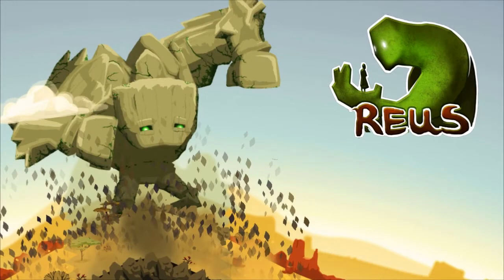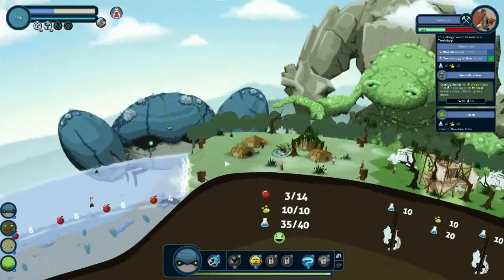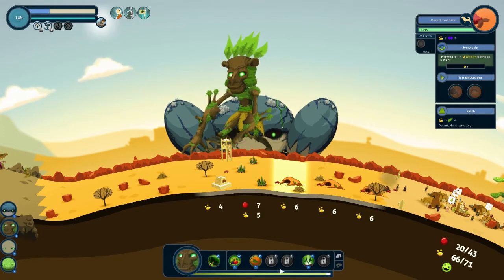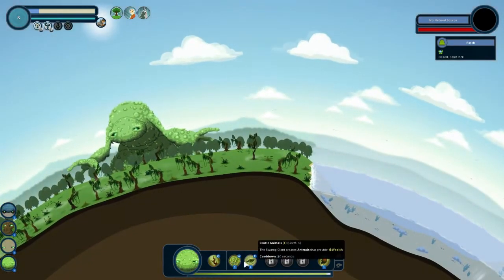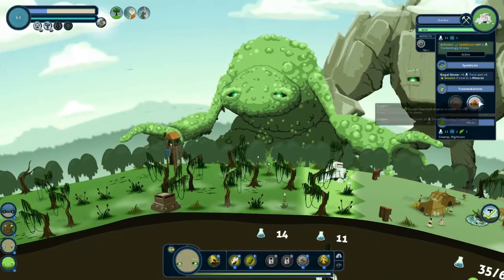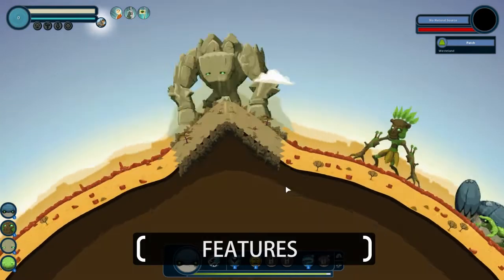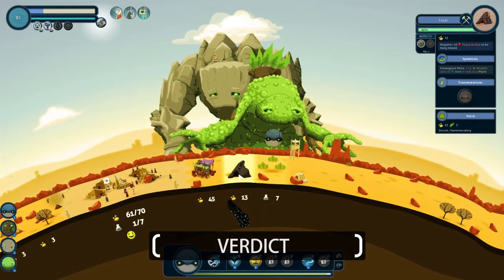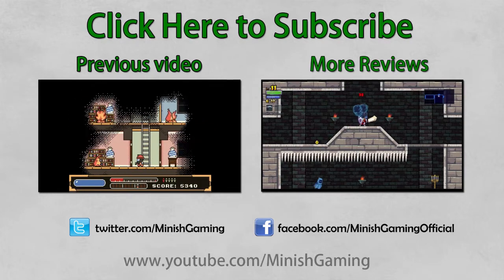Into Indie - Reus Review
2D god game Reus. Is this a game for you? Find out here!

Welcome to MinishGaming! I produce a variety of gaming content for YouTube. This includes reviews, previews, first impressions, gameplay, walkthroughs, and playthroughs of new releases and classic games.